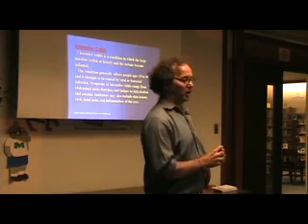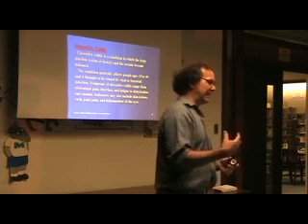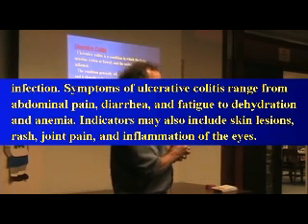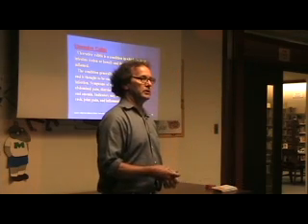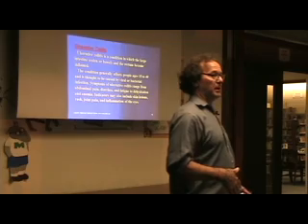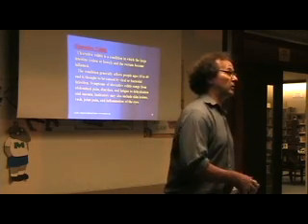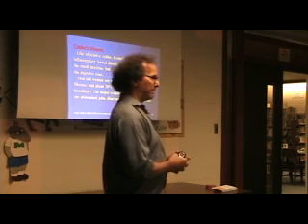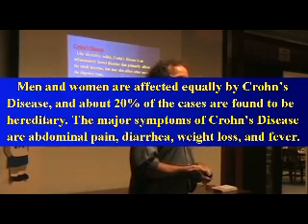Healing Digestive Disorders (Part 3) with Dr. Jay Sordean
Natural solutions for Digestive Disorders (Part 3) are discussed by Dr. Jay Sordean, LAc, OMD, QME in a workthop he gave in 2011 at the El Sobrante Library in California.  How the digestive system works, digestive disorders, and solutions to digestive problems are explained thoroughly in easy to understand terrm.